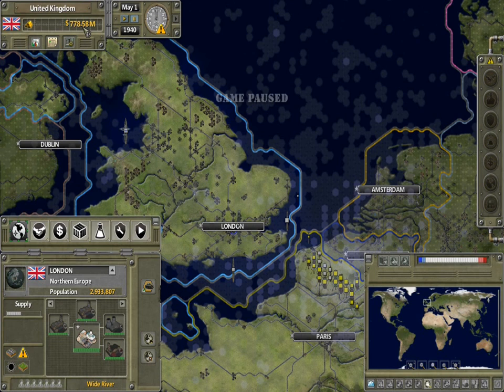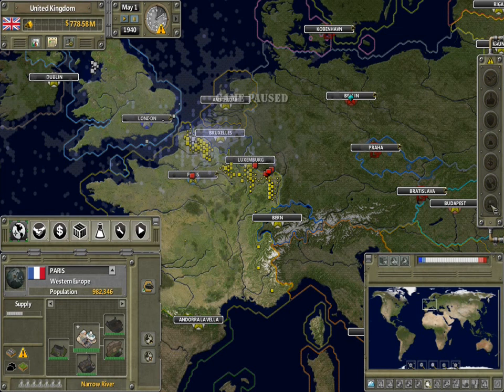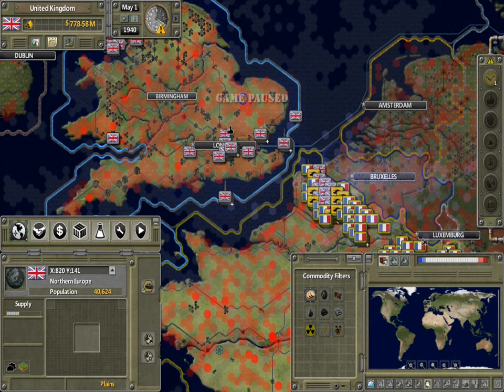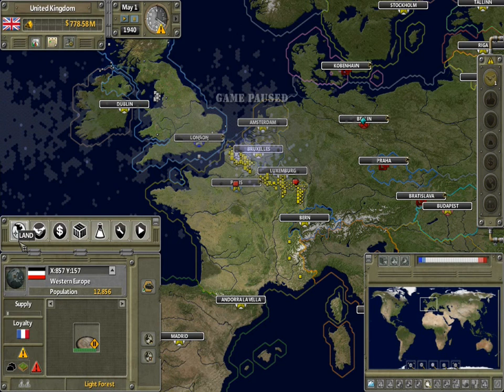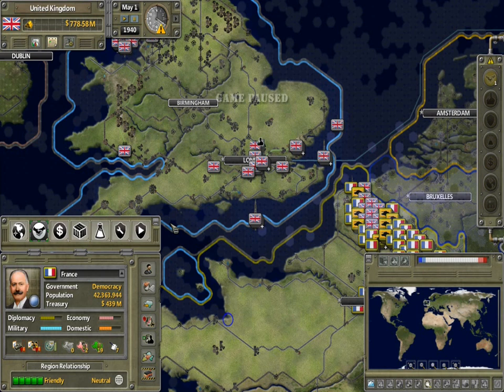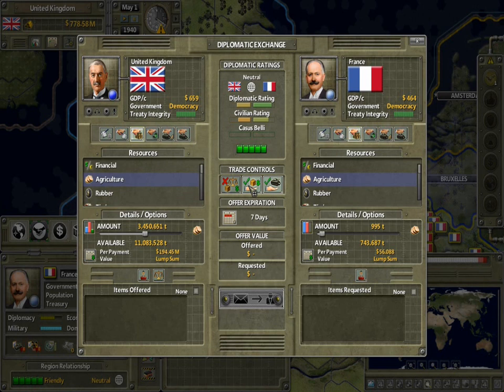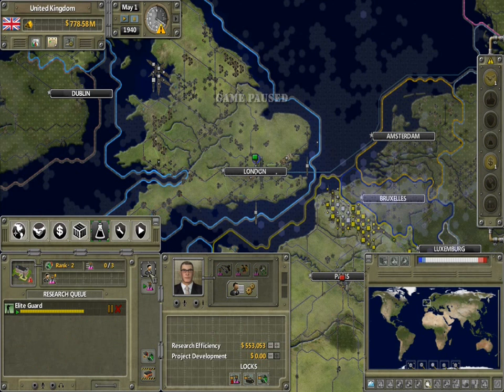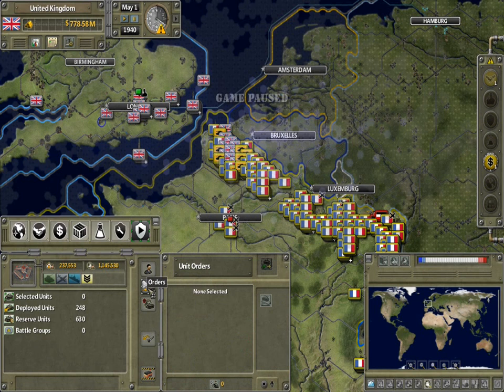Supreme Ruler 1936 tutorial, V2.0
This is the redone version so theres no more pesky music